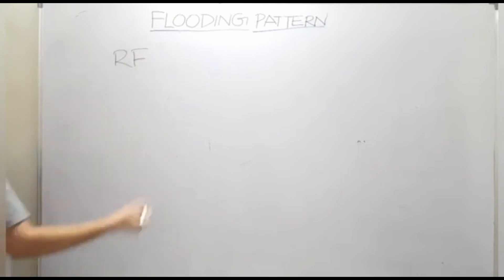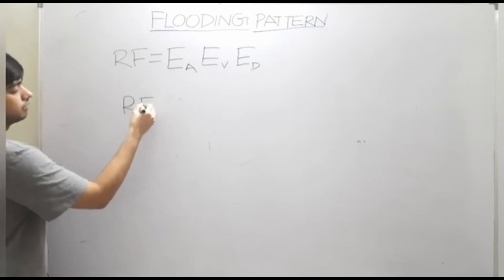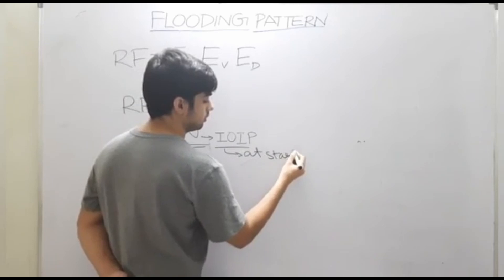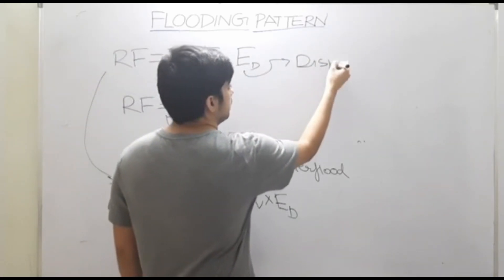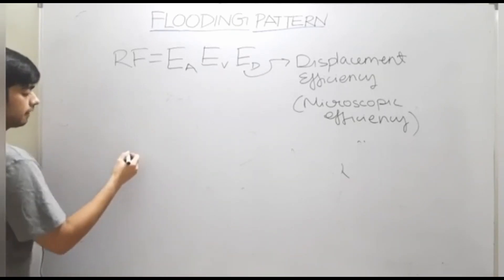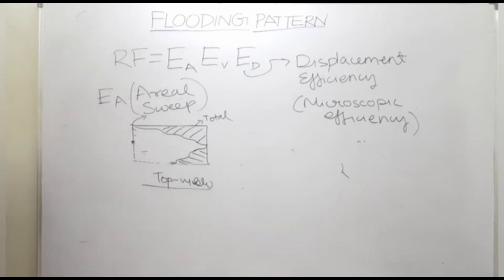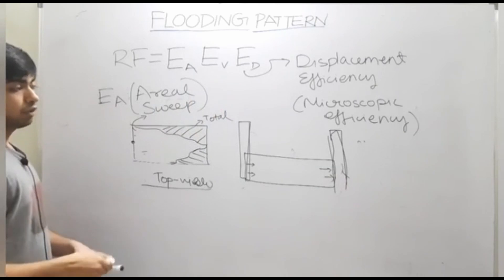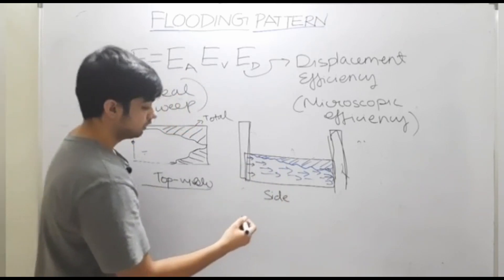Understanding Recovery Factor | Macroscopic & Microscopic Efficiencies | Effect of Saturation on RF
This video elucidates Recovery Factor in an Oil Reservoir as well as provide a mathematical and physical explanation to the different efficiencies which constitutes RF.
AREAL SWEEP EFFICIENCY
VERTICAL EFFICIENCY
MICROSCOPIC DISP EFFICIENCY
EFFECT OF FLOODING & SATURATION ON THE RECOVERY
PETROLEUM ENGINEERING